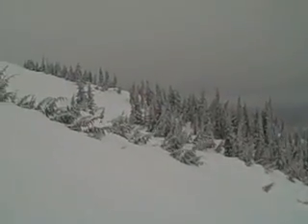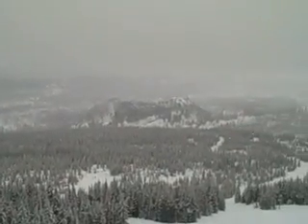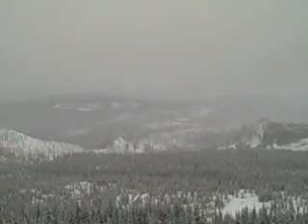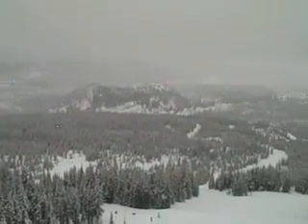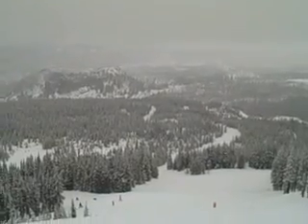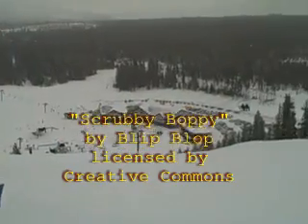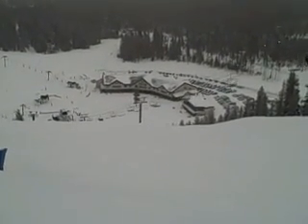Tim Hoodoo Toor Jan09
Yes, it's a quick jaunt down from the top of the mountain at Hoodoo Ski Bowl in Central Oregon on the Santiam Pass with Tim 'Gonzo' Gordon, who grew up across the street.  Music by Blip Blop - Scrubby Boppy